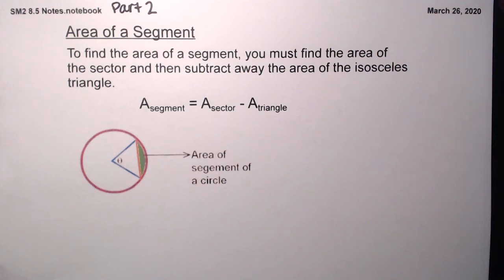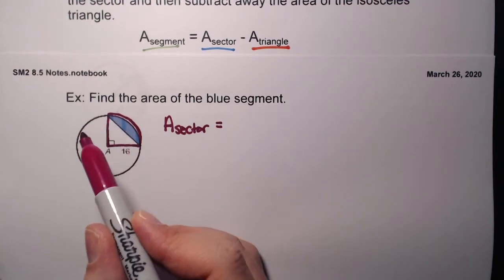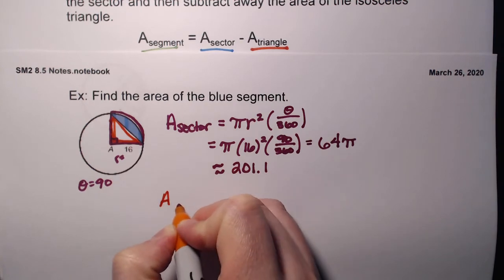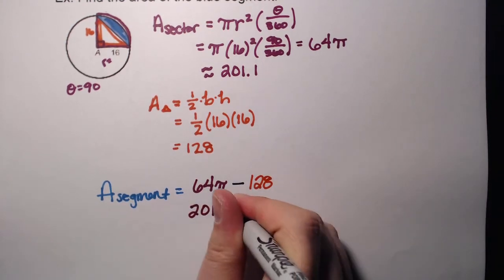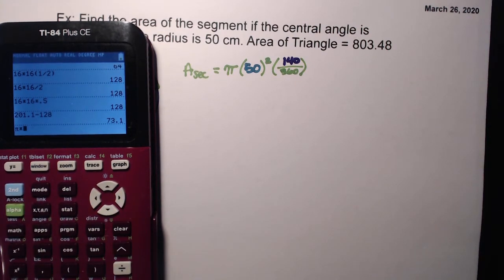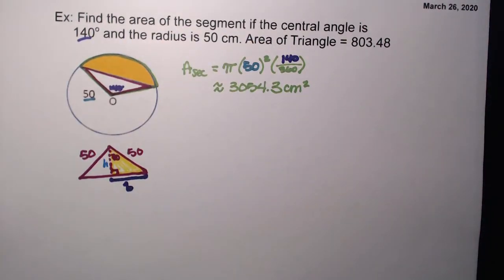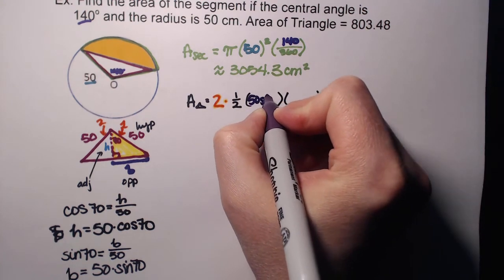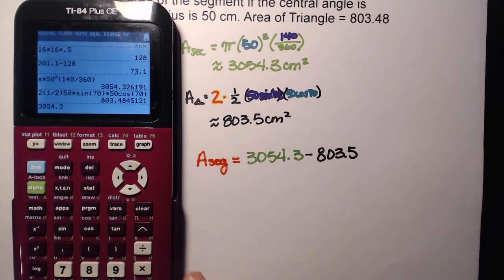SM2 8.5 Notes Pt 2